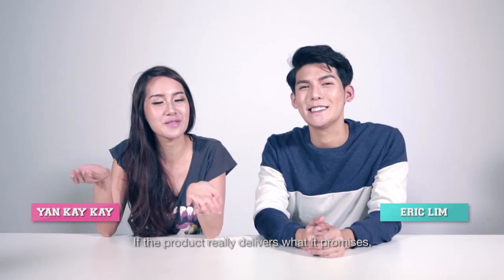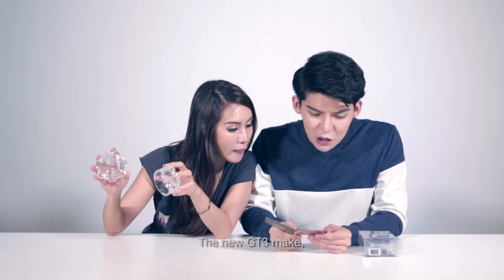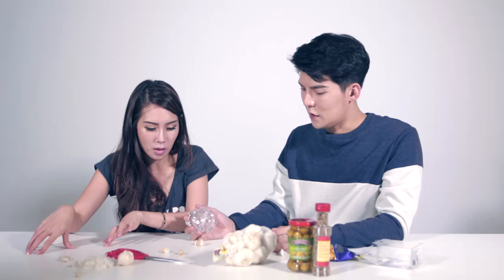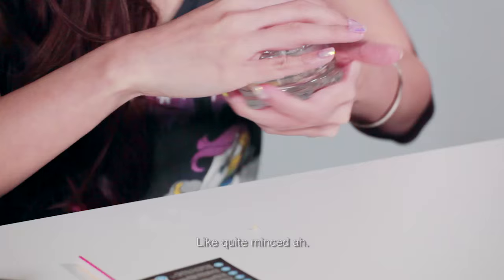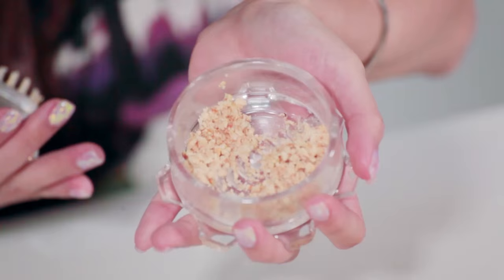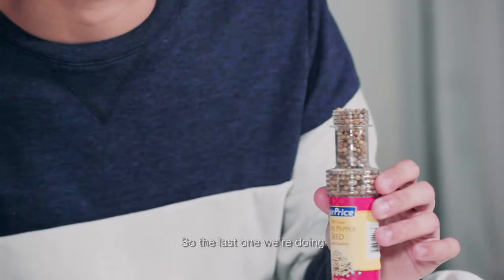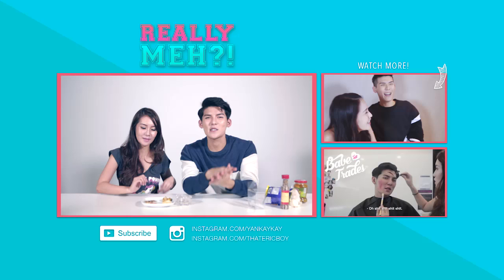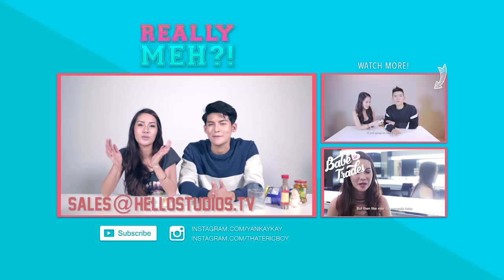A Better Grinder? - Really Meh?! Ep 7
On Really Meh?! Kay Kay and Eric find out if products really work as they promise.

In this episode, Kay Kay and Eric test out a better version of (a) grinder. ;-)

The products reviewed on this show may not completely represent the actual result or performance of the product. It is done to the best of our understanding of the given instructions on the packaging. We apologize if you deem any of our tests incomplete, inconclusive or misused in any way.

A Hello Studios Production